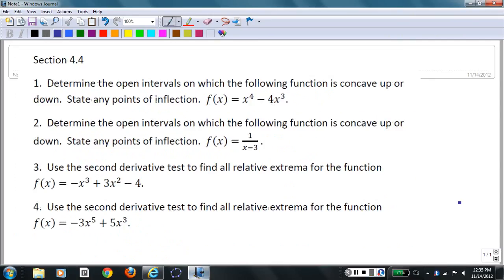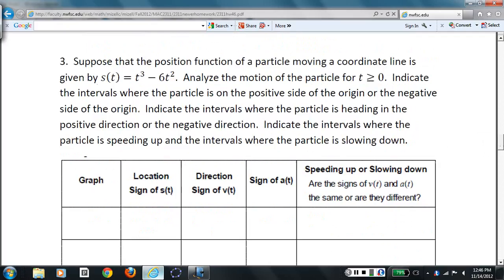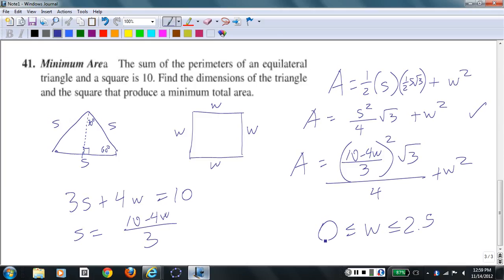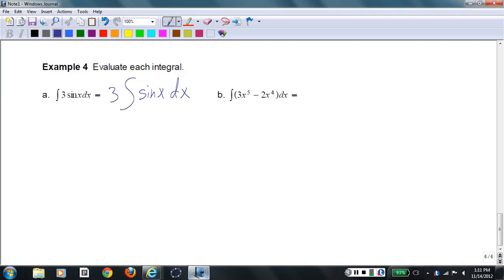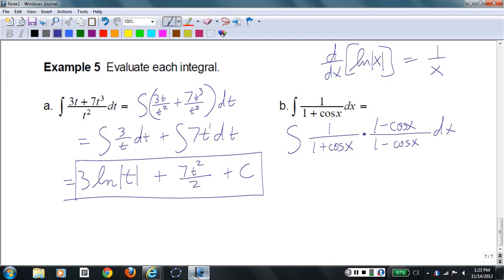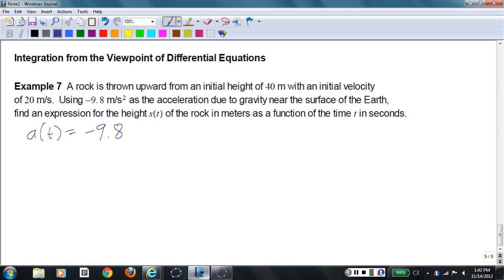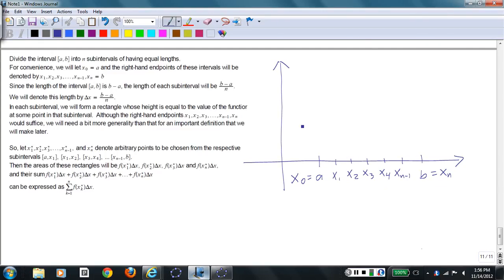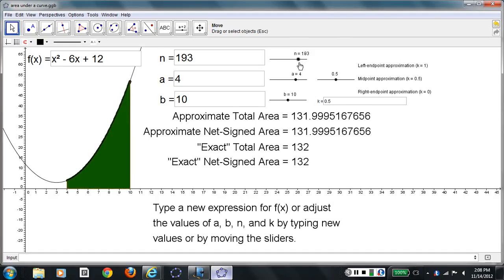MAC2311 Review and 5 1 Integration